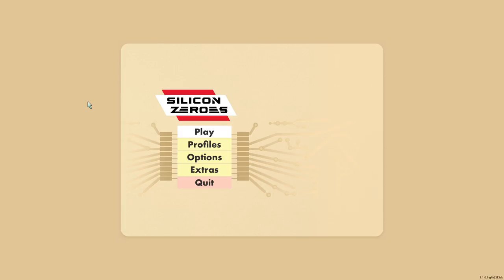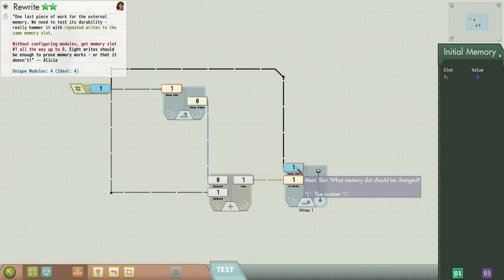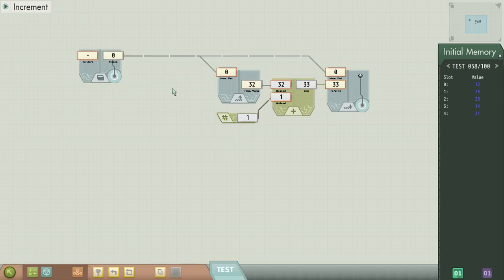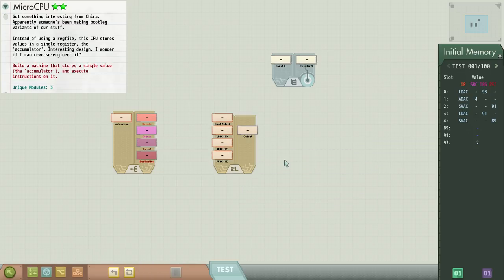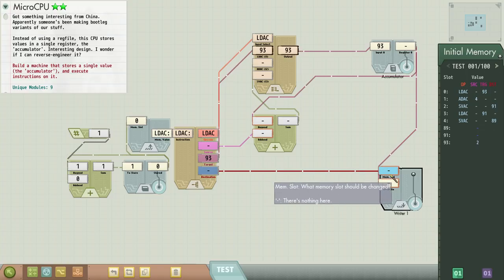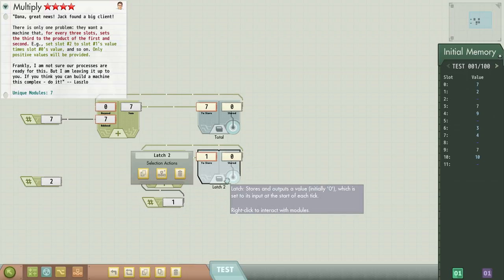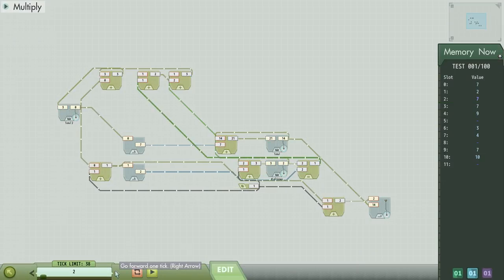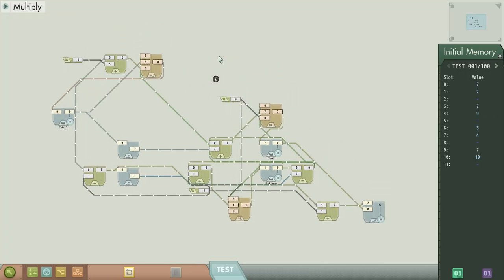Let's Try: Silicon Zeroes -- Build Your Own CPU?!?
Snail Mail:
P3A 4S8